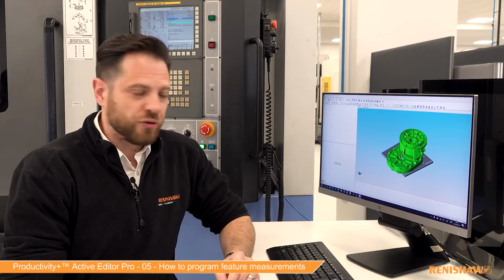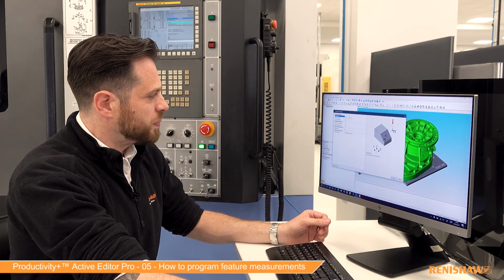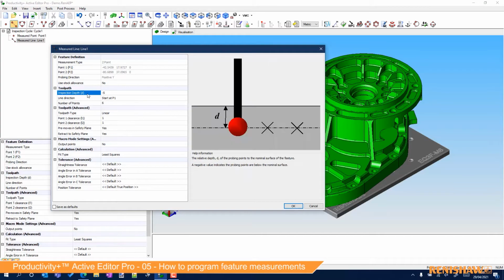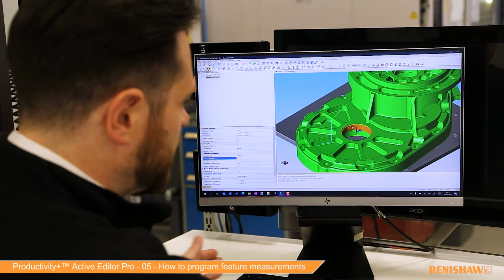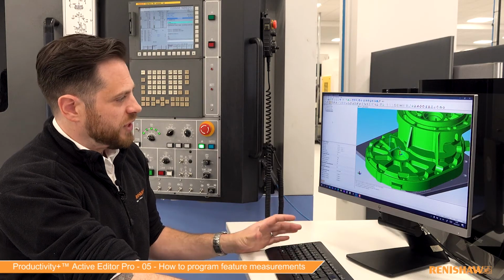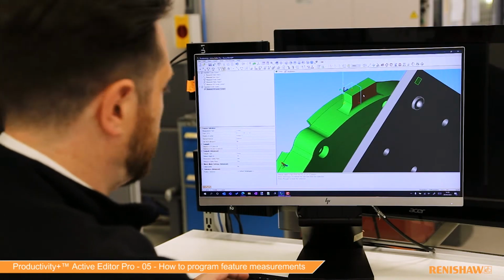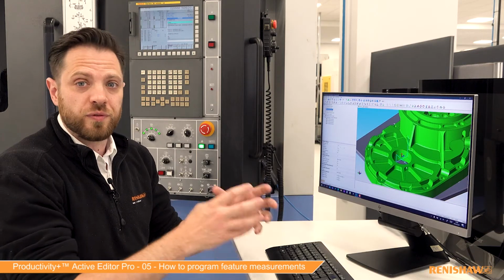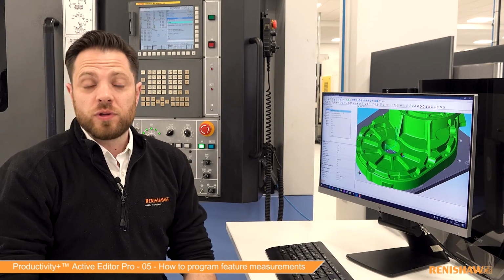Productivity+™ Active Editor Pro - 05 - How to program feature measurements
How-to use Productivity+™ Active Editor Pro - How to program feature measurements.